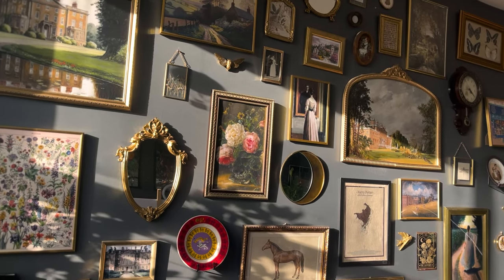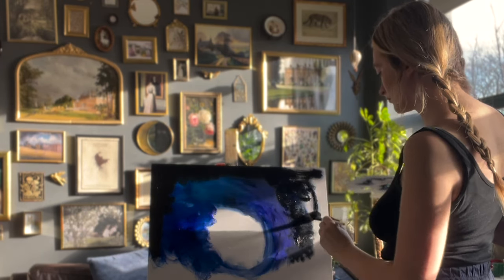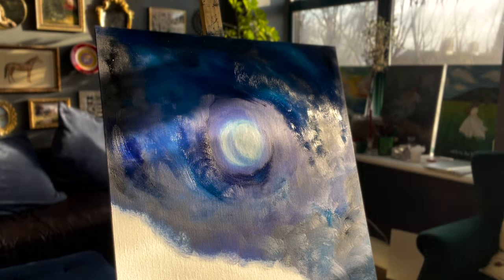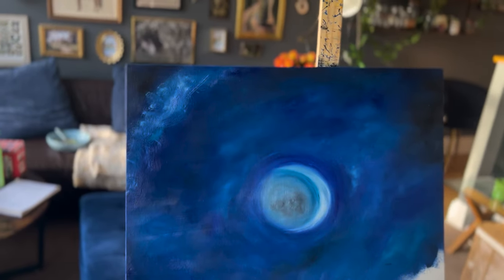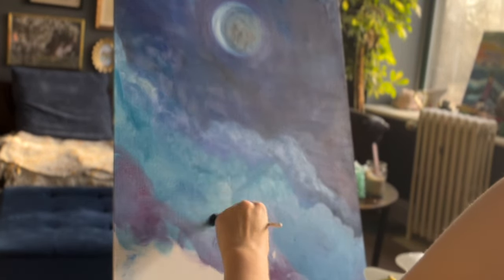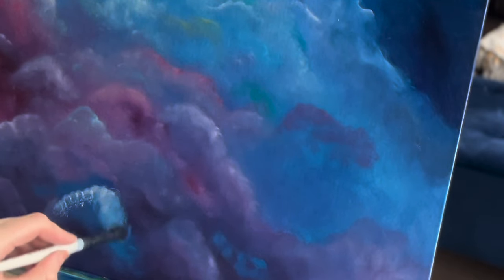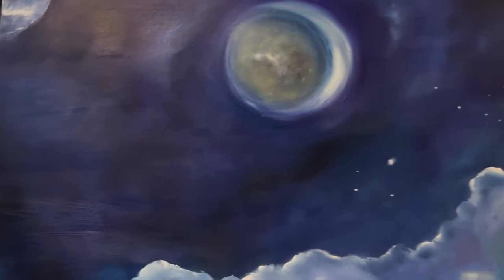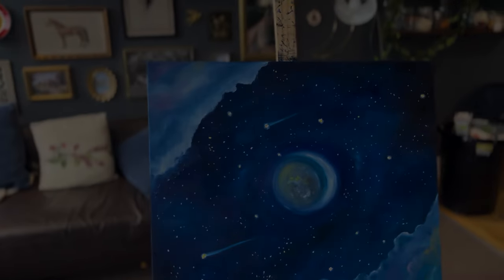ASMR | Painting a Dreamscape 🌙✨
Welcome to my first paint with me video, as I open my Etsy storefront at the link below 🙂

Please feel free to order this painting as a digital download or a poster if interested 🙂

For more social media content from me, follow my pages below. I talk a lot about my home decor, slow living and UK travel ideas 😊